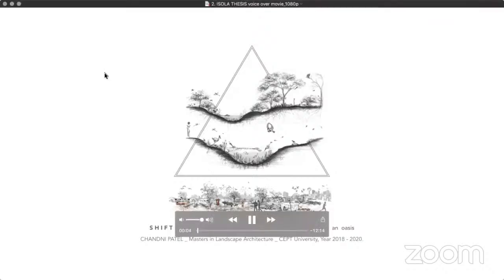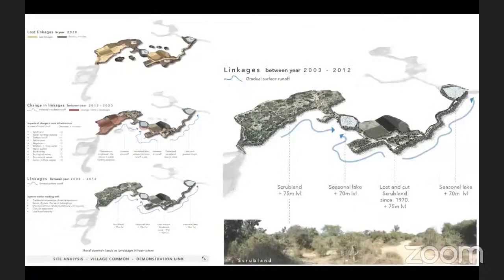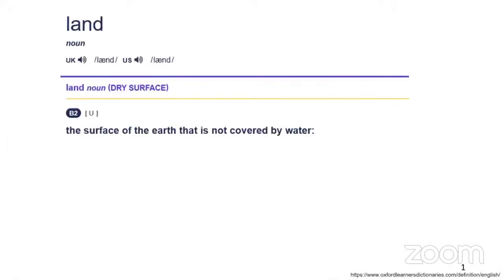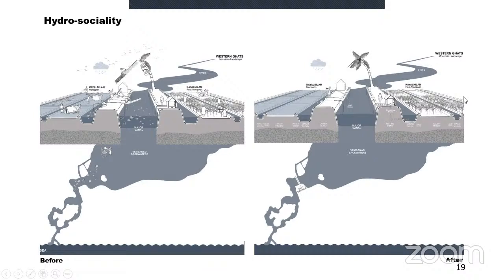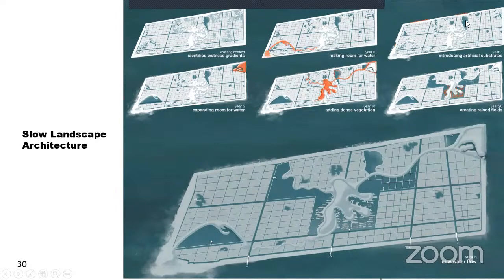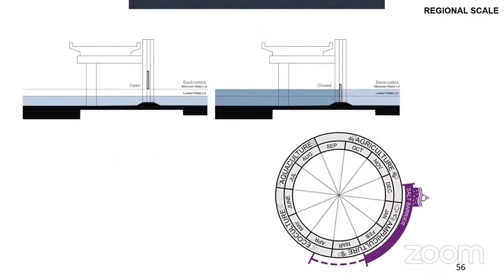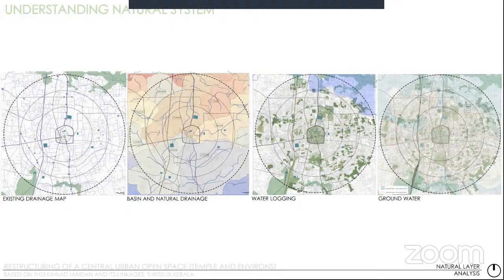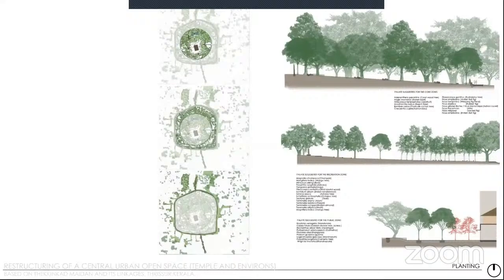ISOLA Thesis open day v5.0 - Landscape interpretation